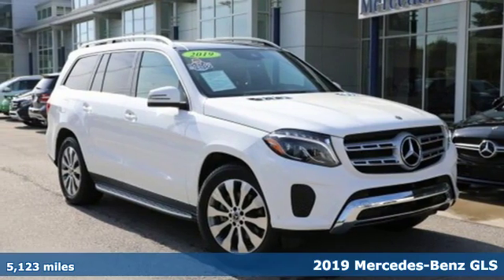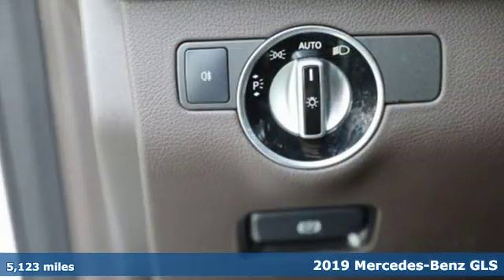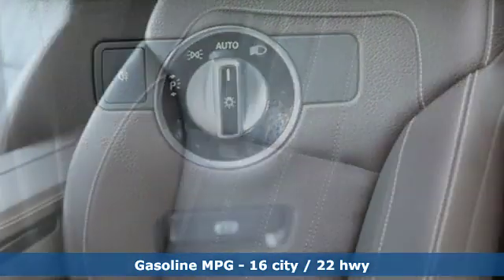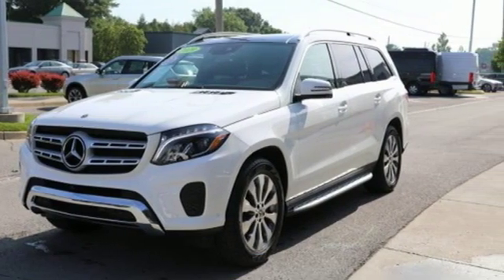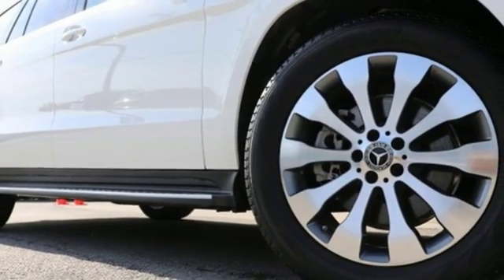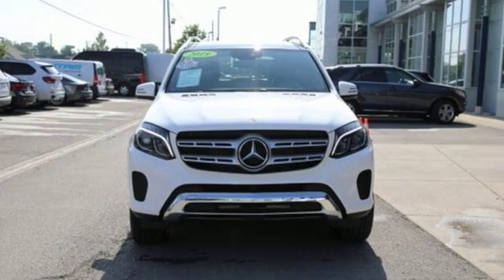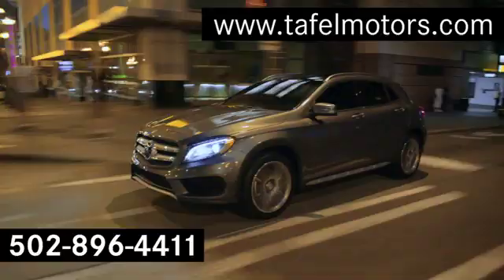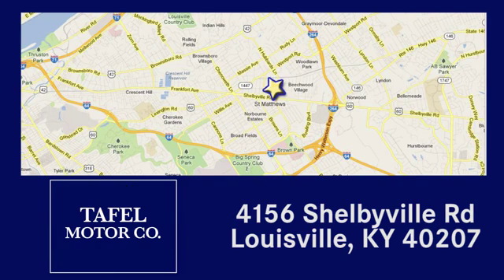2019 Mercedes-Benz GLS Louisville KY Elizabethtown, KY US12052 - SOLD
Year: 2019
Make: Mercedes-Benz
Model: GLS
Trim: GLS 450 4MATIC SUV
Engine: 6 Cyl. 3.0 L
Transmission: Automatic
Color: Polar White
Interior: Espresso Brown
Mileage: 5123
Stock #: US12052
VIN: 4JGDF6EE1KB211606
P Mercedes-Benz Certified, CARFAX 1-Owner, GREAT MILES 5,123! Navigation, 3rd Row Seat, Sunroof, Heated Seats, Turbo Charged, Full-Time 4MATIC All-Wheel Drive, Remote Engine Start, Trailer Hitch, PREMIUM 1 PACKAGE, PANORAMA ROOF, APPEARANCE PACKAGE, LIGHTING PACKAGE, HEATED STEERING WHEEL, PARKING ASSIST PACKAGE, harman/kardon LOGIC7 SURROUND SOUND S... TRAILER HITCHKEY FEATURES INCLUDEThird Row Seat, Full-Time 4MATIC All-Wheel Drive, Remote Engine Start, Heated Driver Seat, Turbocharged.OPTION PACKAGESPREMIUM 1 PACKAGE Apple CarPlay, Power Passenger Seat w/Memory & Lumbar, Smartphone Integration, Radio: COMAND Navigation, 8 COMAND display, Multi-Color Ambient Lighting, illuminated doorsills, SiriusXM Satellite Radio, 6 months service, KEYLESS-GO, DVD Drive, Android Auto, LIGHTING PACKAGE Active LED Headlamps, Adaptive Highbeam Assist, APPEARANCE PACKAGE Illuminated Running Boards, Wheels: 20 10-Spoke, Tires: P275/50R20 All-Season, PARKING ASSIST PACKAGE Parking Package, PARKTRONIC w/Active Parking Assist, Surround View System, PANORAMA ROOF pop out 3rd row windows, harman/kardon LOGIC7 SURROUND SOUND SYSTEM, TRAILER HITCH 7,200 lb towing capacity, HEATED STEERING WHEEL. Balance of New Car Warranty plus 1 year/unlimited miles extended Limited Warranty, 24-Hour Roadside Assistance , Carfax Vehicle History ReportWHY BUY FROM USTafel Motors' unparalleled customer experience begins the moment you enter our inviting, modern Mercedes-Benz dealership. Our entire staff of friendly, professional, and knowledgeable employees is focused and fully committed to meeting the needs of every guest visiting our showroom, service center, customer lounge, and our lifestyle boutique. Our goal is to deliver a customer experience so memorable that it sets a standard by which all future experiences will be judged.Horsepower calculations based on trim engine configuration. Please confirm the accuracy of the included equipment by calling us prior to purchase.

Address:
4156 Shelbyville Road